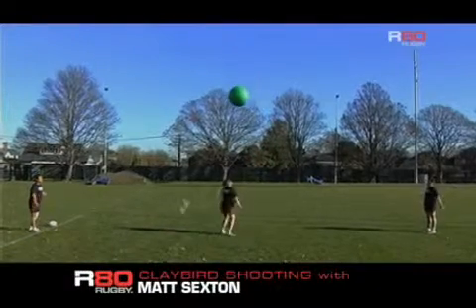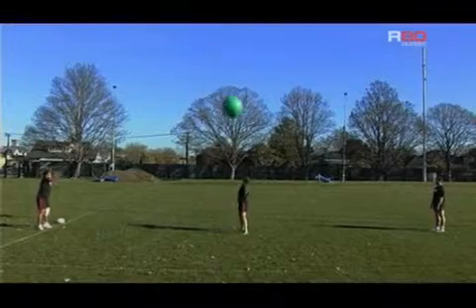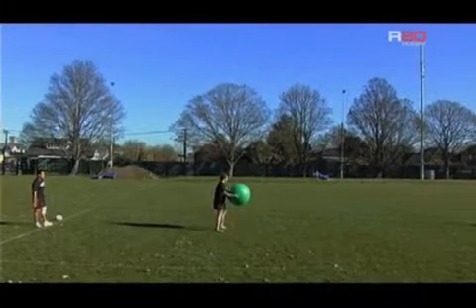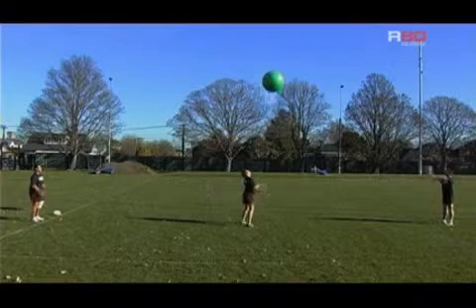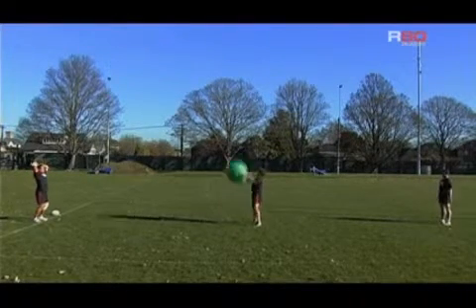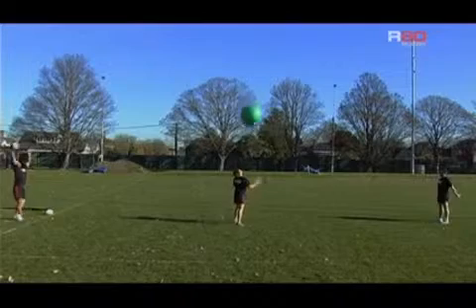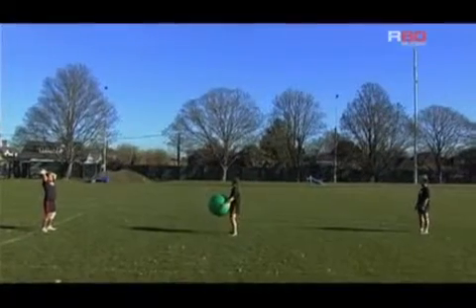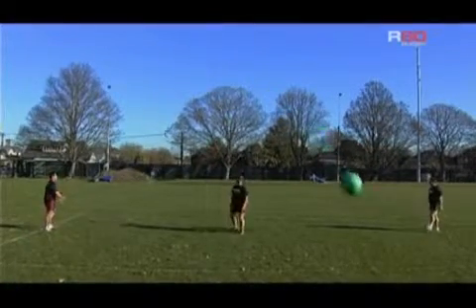Hooker Clay Bird Shooting [6-023]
To throw to a moving target thereby teaching players to throw at space

Former Crusaders hooker, NZRFU staff coach and CRFU Academy Manager Matt Sexton teaches this innovation skill development drill for hookers. This drill is designed to allow the hooker to aim at a moving target and throw the ball accurately to the target which is essential in a lineout throw

Categories: Lineouts

Coaching Points:
00:0:03.000 - The Hooker must set up in his normal throwing position
00:0:04.000 - The Hooker takes his cues off the player with the Swiss Ball
00:0:05.000 - The Swiss ball must be hit when it is at its peak
00:0:06.000 - Ensure the thrower of the Swiss ball throws it to the approximate height of a lifted jumper

Progressions:
#1. Instead of using a Swiss ball make it harder by reducing the size of the target to hit For example throw a medicine ball or a rugby ball in the air
#2. Bounce the ball to the ground as a variation This imitates the lock taking off

Instructions:
#1. 2  players with one ball stand approximately  15 metres apart.
#2. A third player holds  a Swiss ball and stands in between the 2 players.
#3. As the player with the Swiss ball tosses it up in the air (approx 3-4 metres) the Hooker uses the correct  techniques of the lineout throw to try and hit this moving target

Contributors:
#1. Matt Sexton
 - Former Crusaders hooker, NZRFU staff coach and CRFU Academy
The first former Crusaders player to take up an official role on the Crusaders coaching staff, The tough as nails hooker ended his career in sight of centuries, in terms of appearances, for both the Crusaders (81) and Canterbury (78), he also played 29 tests for the All Blacks. As a coach Mark has experienced great success with the Crusaders and was appointed head coach of the Hurricanes in 2011.